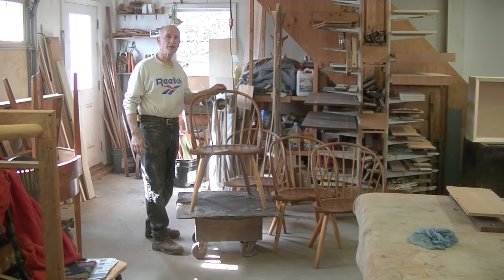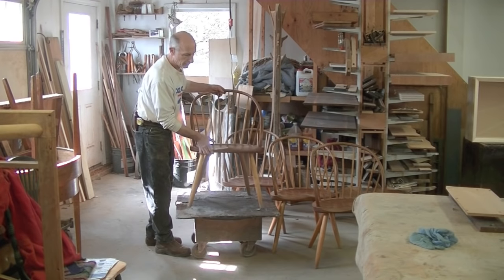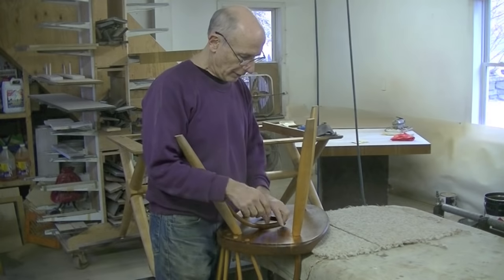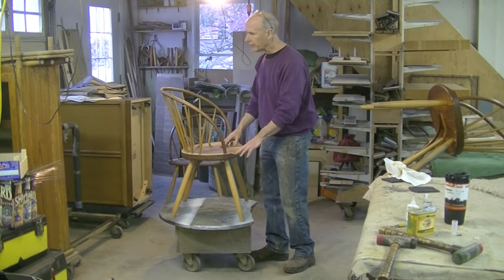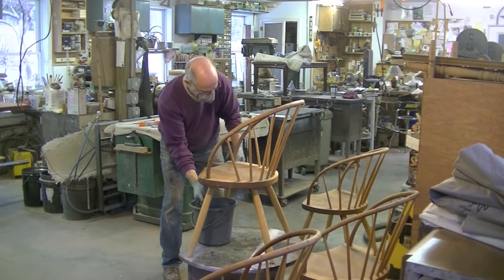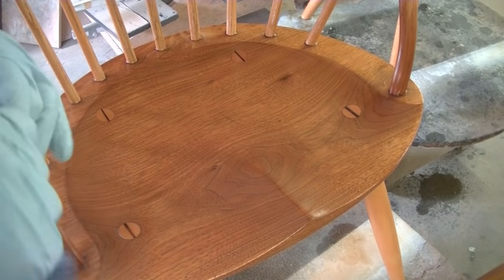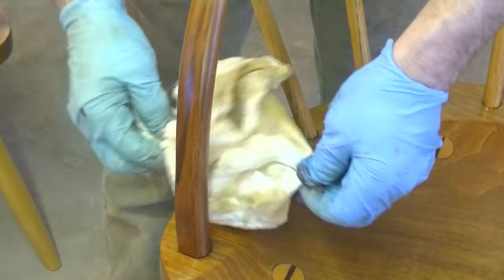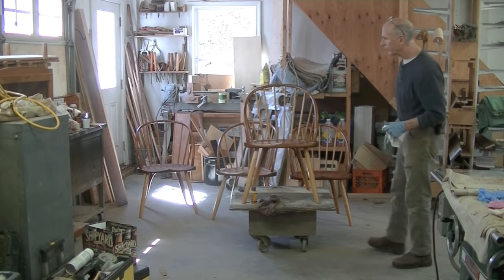Restoring a Set of Thomas Moser Chairs - Thomas Johnson Antique Furniture Restoration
Tom Johnson of Thomas Johnson Antique Furniture Restoration in Gorham, Maine restores a handsome set of late Modern continuous arm chairs built by renowned Maine cabinetmaker Thomas Moser in the 1980s. Tom has been restoring furniture professionally since 1979. or write us at . And for those on the west coast looking for custom framing, be sure to check out Tom's daughter's shop, (@emcollierframes on Instagram).